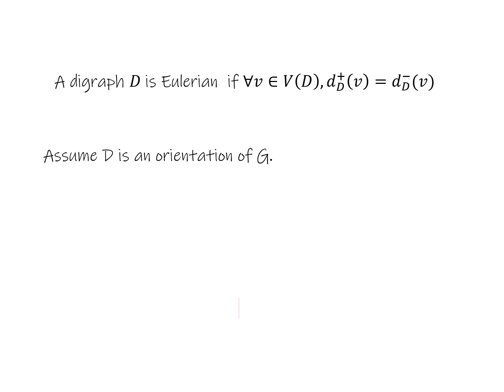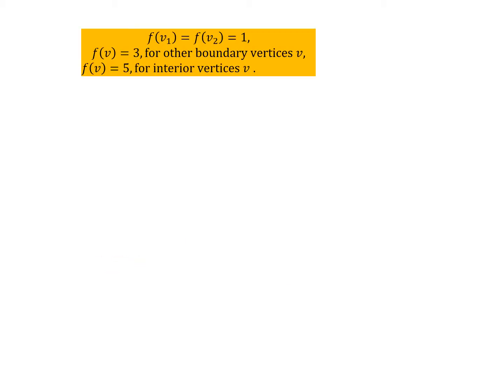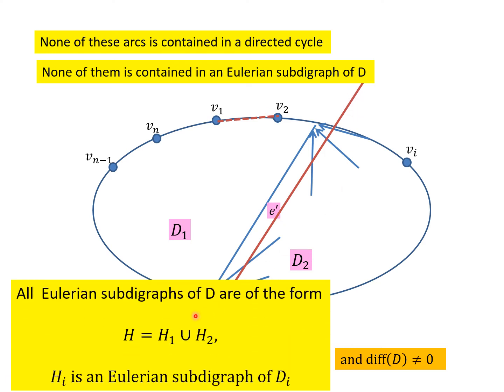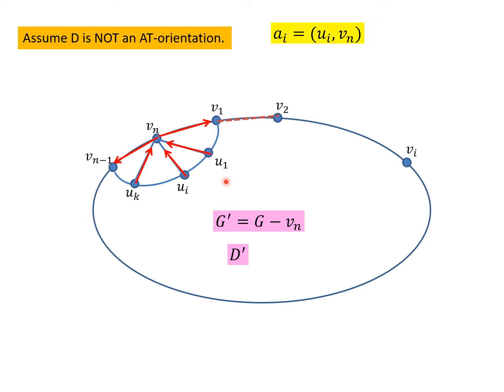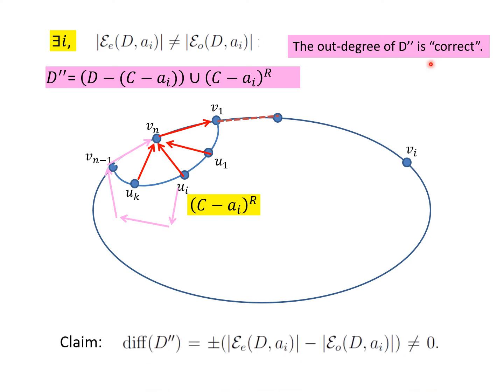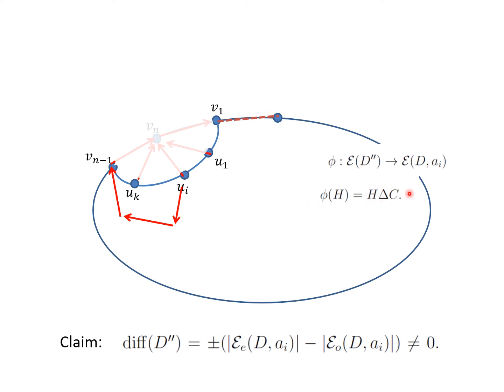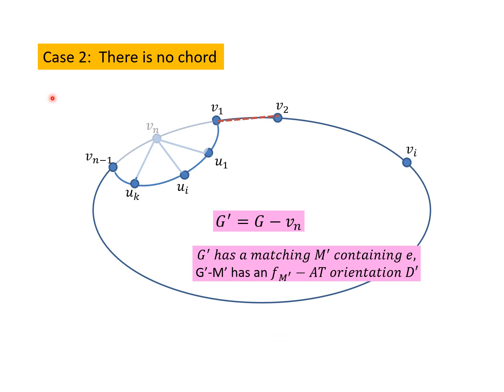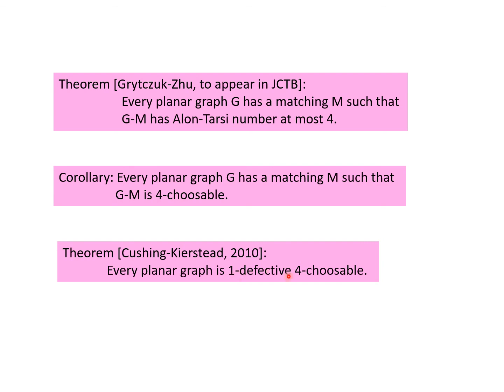Alon Tarsi number of planar graphs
This lecture proves that every planar graph G has Alon-Tarsi number at most 5. Moreover, G has a matching M such that G-M has Alon-Tarsi number at most 4. As a consequence, every planar graph is 1-defective 4-paintable.